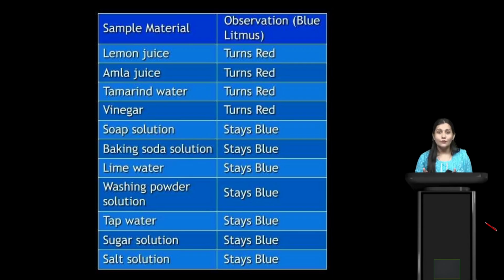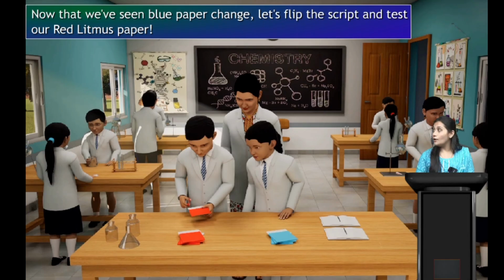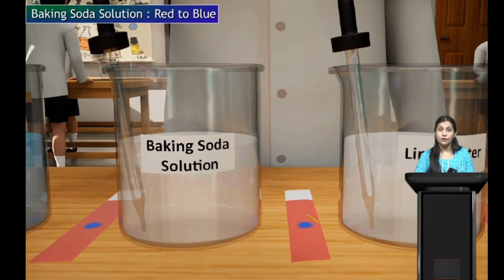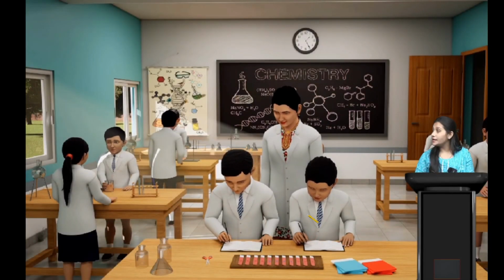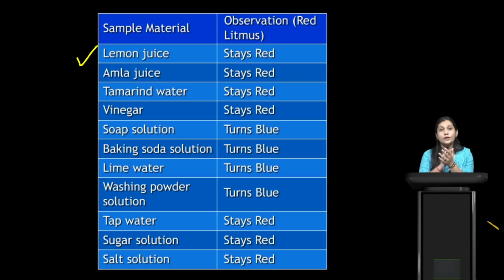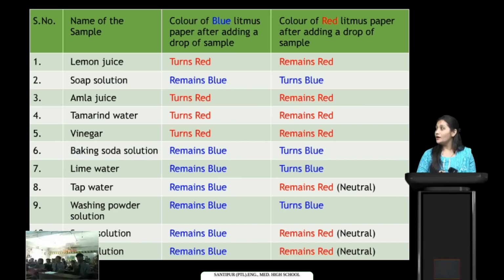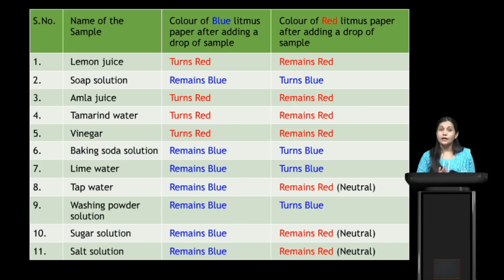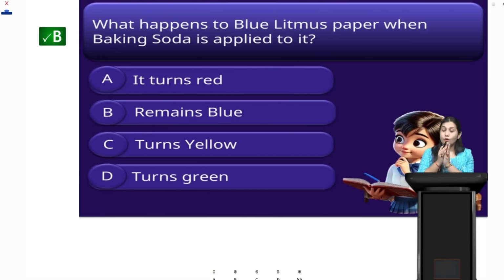Exploring Substances sub-science | Class_7 | Date-06-05-26 | Language English